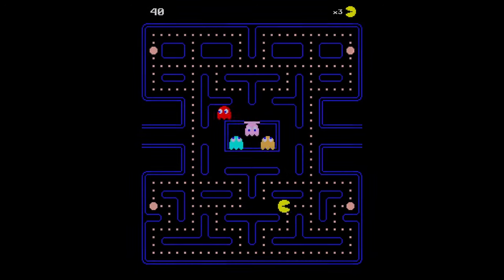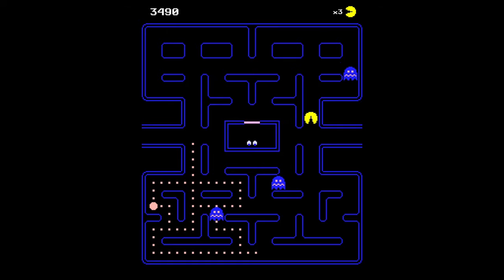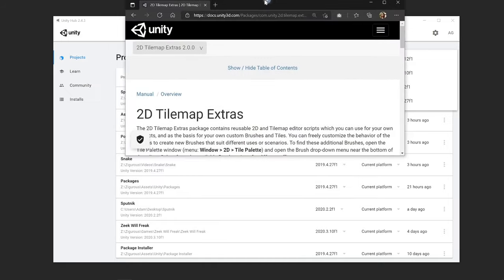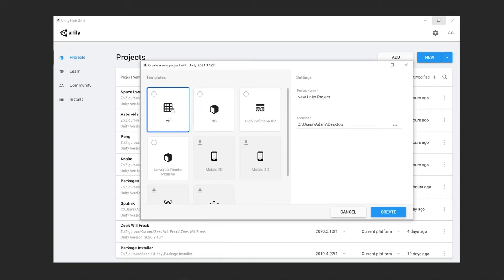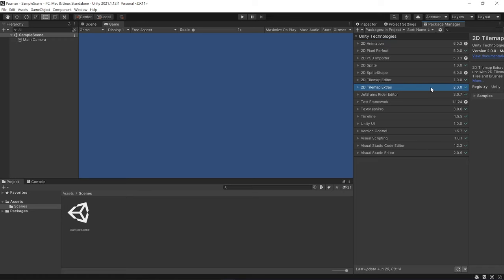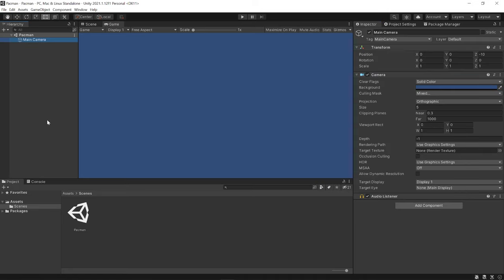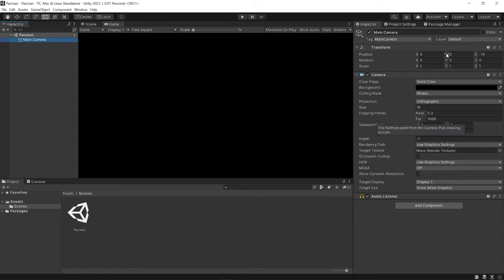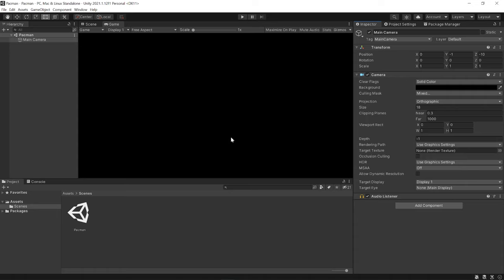How to make Pacman in Unity (Complete Tutorial) 🟡🍒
Learn to make the classic 2D arcade game Pac-Man in Unity. Pac-Man is a maze action game developed and released by Namco for arcades in 1980. The player controls Pac-Man, who must eat all the dots inside an enclosed maze while avoiding four colored ghosts. Eating large flashing dots called "Power Pellets" causes the ghosts to turn blue, allowing Pac-Man to eat them for bonus points.

0:00​ - Introduction
1:02​ - Project Creation
3:08 - Scene Setup
5:00 - Layers & Collision Matrix
7:55 - Importing Sprites
9:36 - Maze Tilemap
13:55 - Pellets Tilemap
22:27 - Nodes Tilemap
26:56 - Game Manager
43:08 - Pacman Creation
48:48 - Animated Sprites
58:12 - Pacman Movement
1:21:00 - Player Input
1:26:31 - Passages
1:31:54 - Eating Pellets
1:45:33 - Ghost Prefabs
2:00:31 - Ghost Behavior Setup
2:22:35 - Ghost Scatter Behavior
2:36:32 - Ghost Chase Behavior
2:43:53 - Ghost Home Behavior
3:01:45 - Ghost Frightened Behavior
3:19:35 - Ghost Eyes Direction
3:23:02 - Project Recap / Outro